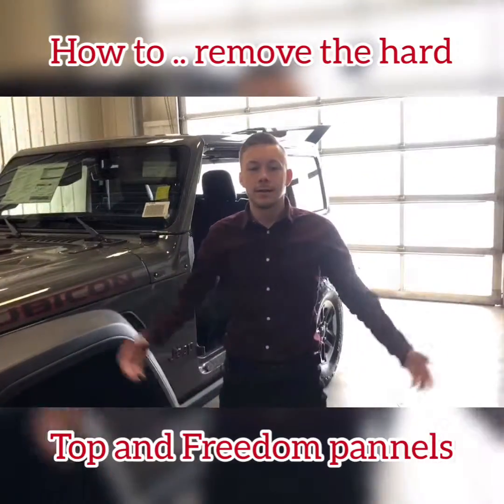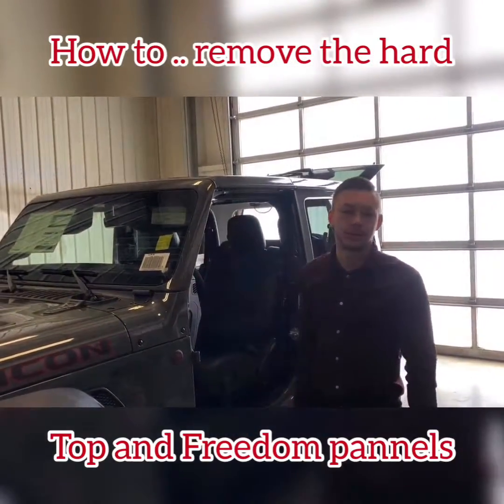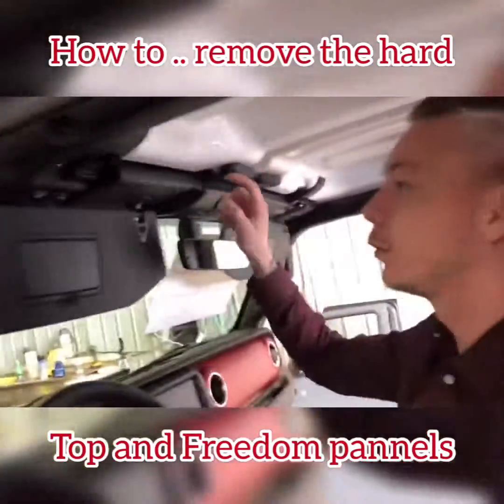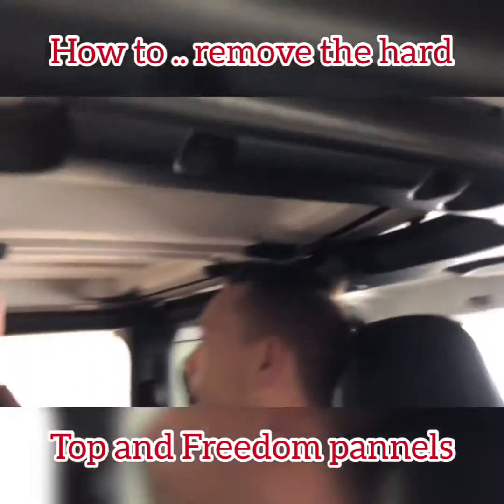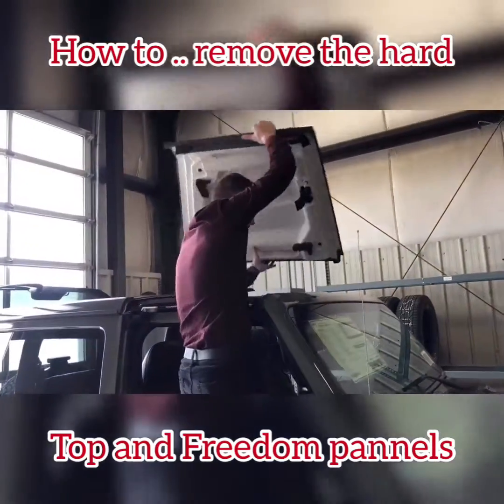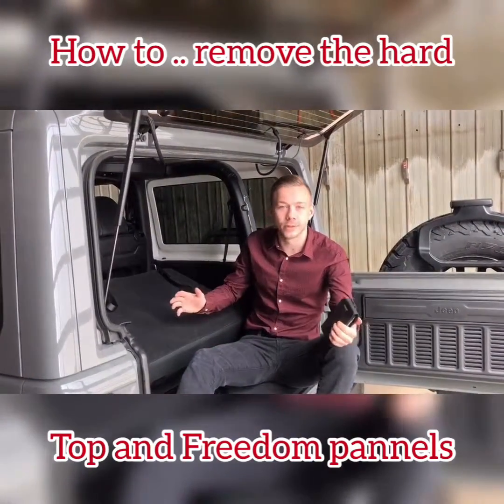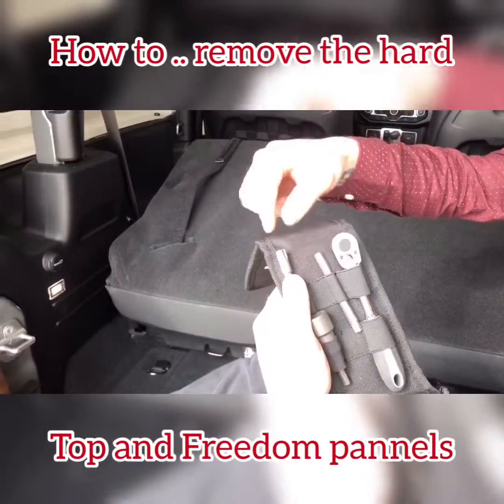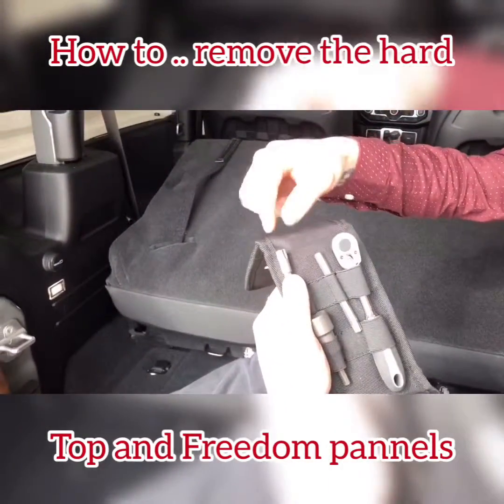How to remove a Jeep Wranglers freedom panels and hard top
If you have always wanted to take your roof off but just aren’t sure this ones for you!